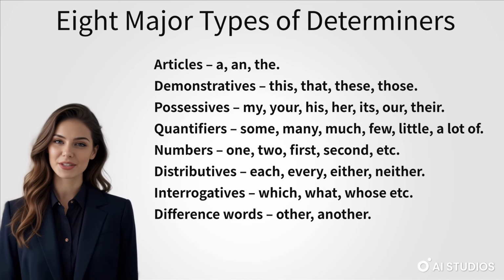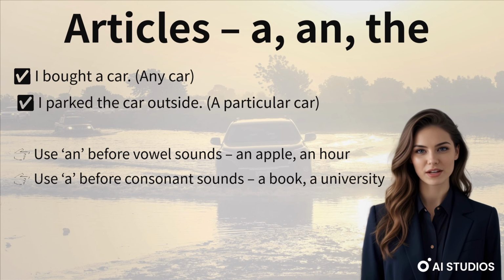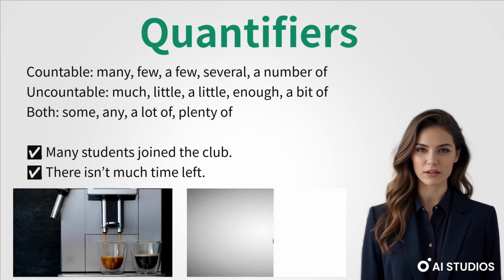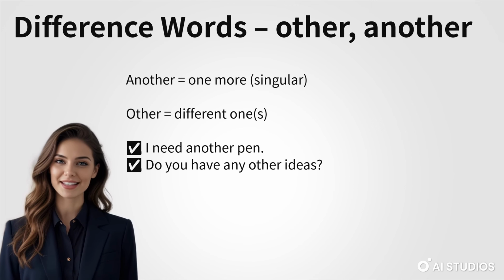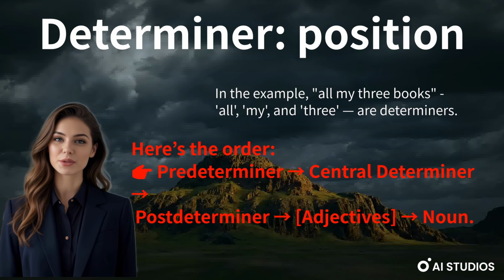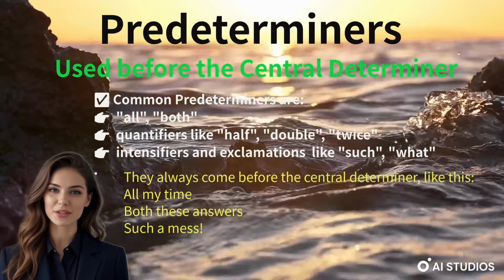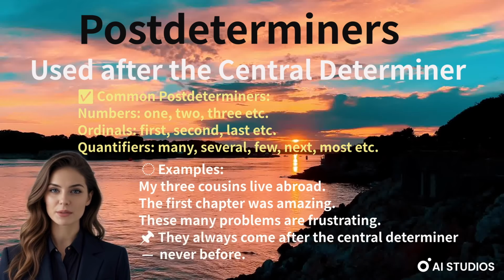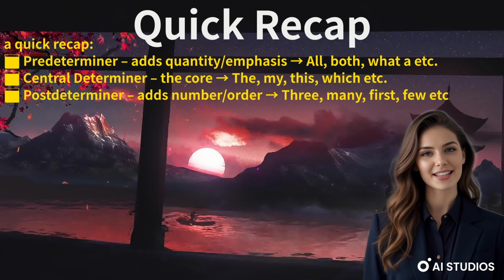Mastering Determiners in English Grammar | Complete Lesson with Examples!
Do you know the details about the words like a, the, my, and those etc.?
In this complete lesson, you’ll learn everything about Determiners in English Grammar — including Predeterminers, Central Determiners, and Postdeterminers — with easy explanations and plenty of examples!

📌 In this video, you will learn:
✔ What determiners are and why they are important
✔ The 8 main types of determiners in English
✔ Predeterminers, Central Determiners, and Postdeterminers explained
✔ Rules, common mistakes, and how to use determiners correctly
✔ Examples that make grammar easy to understand

✨ By the end of this lesson, you’ll use determiners with confidence and accuracy!